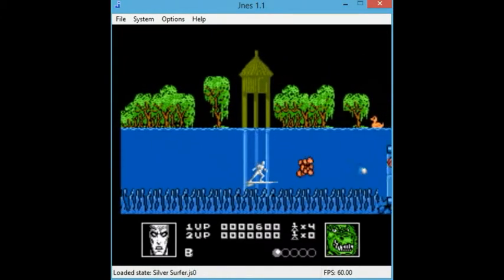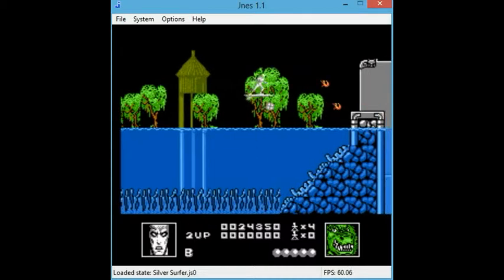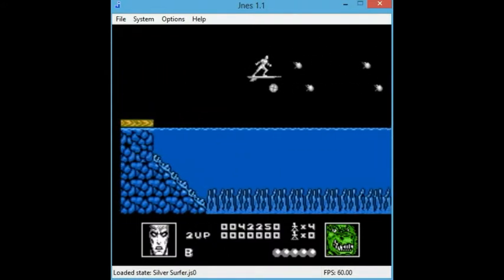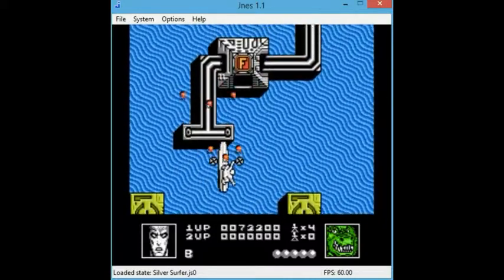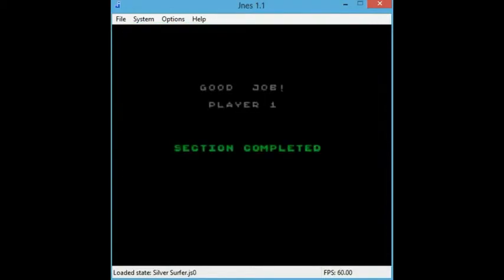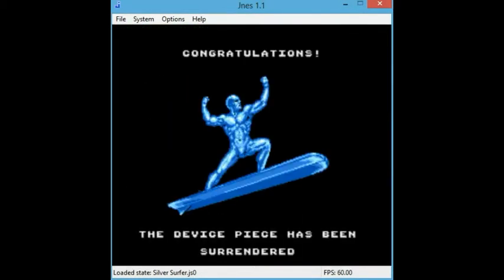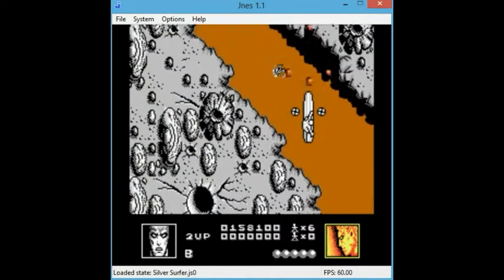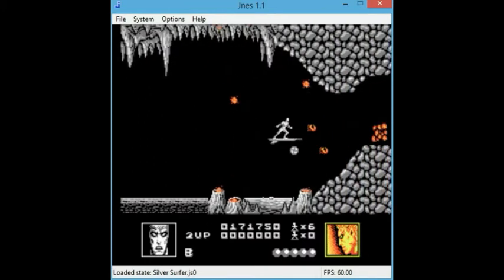ID LRO - Task 2: Silver Surfer Points